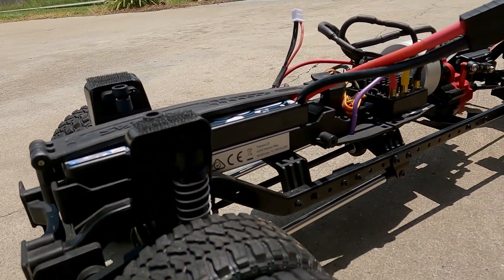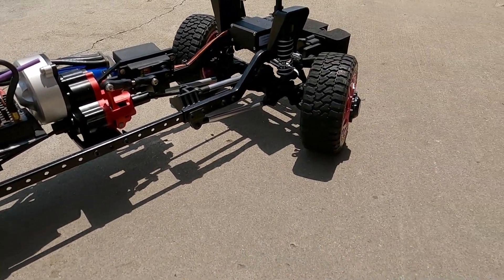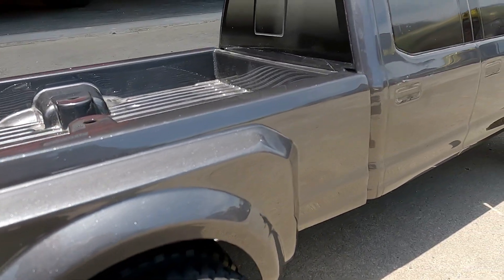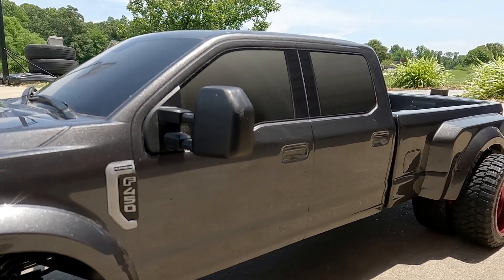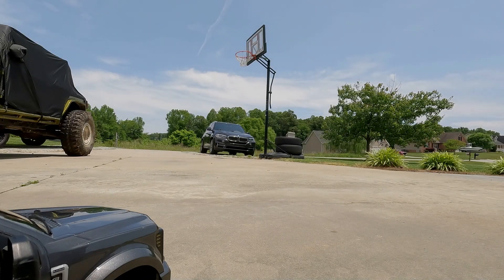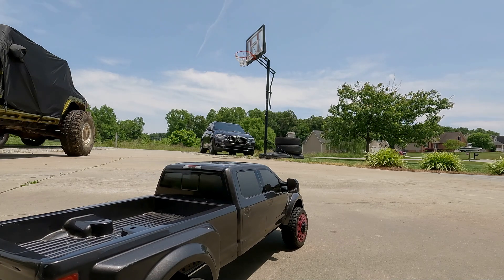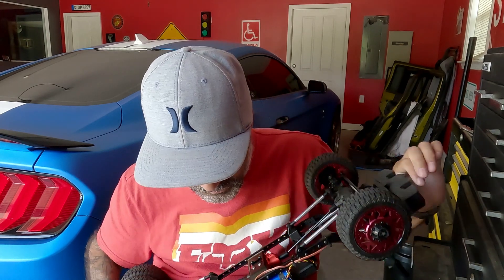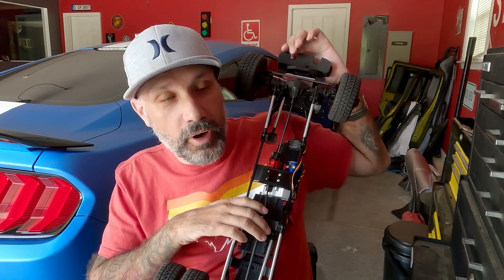CEN F450 Dually explodes driveshaft doing linelock